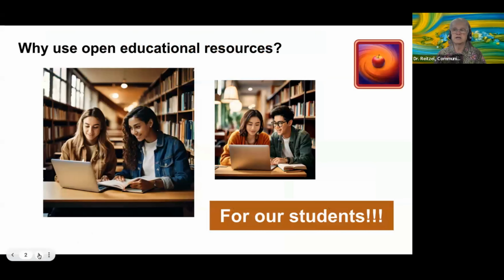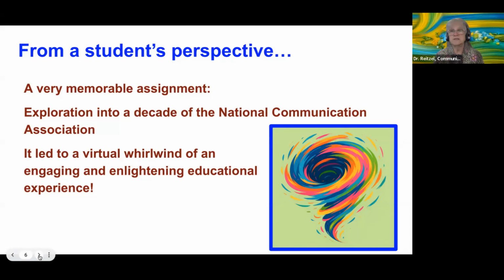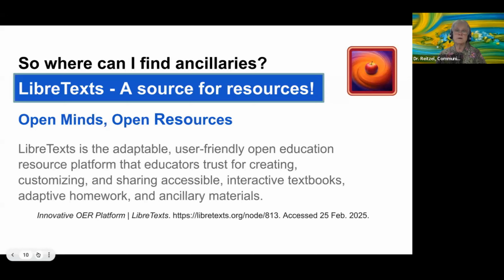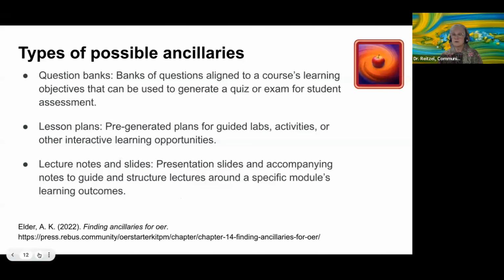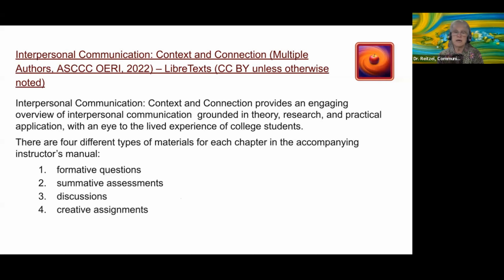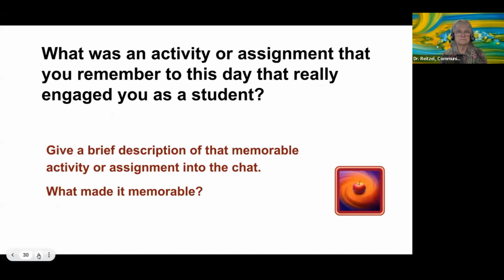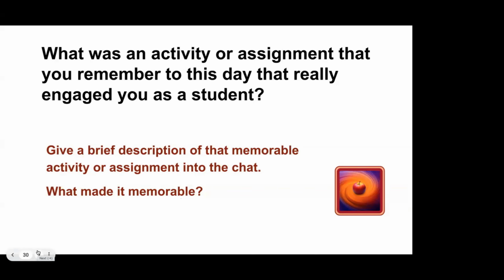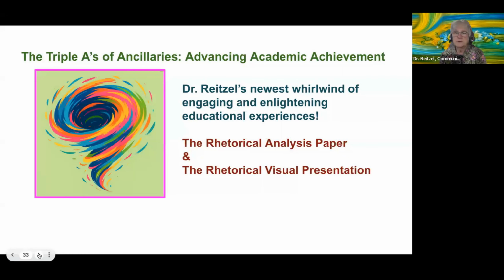LibreFest 2025 Day 3 - The Triple A’s of Ancillaries Advancing Academic Achievement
Armeda Reitzel- Cal Poly Humboldt

This interactive session will highlight best practices implementation strategies, and the positive impact of LibreTexts  ancillaries on student comprehension, retention, and application of course content. It features the presenter’s firsthand experiences in leading a cohort of subject matter experts in communication to create ancillaries for a LibreTexts textbook.